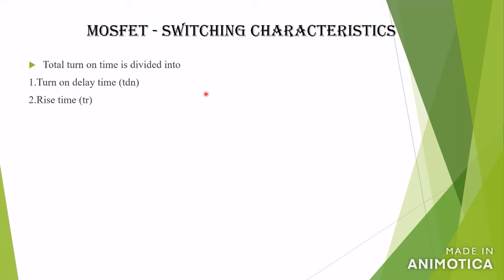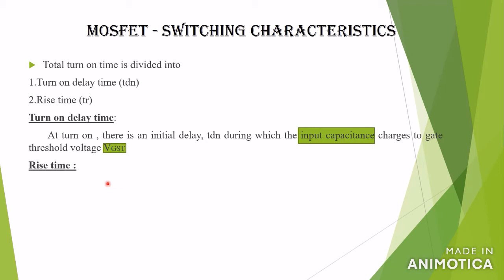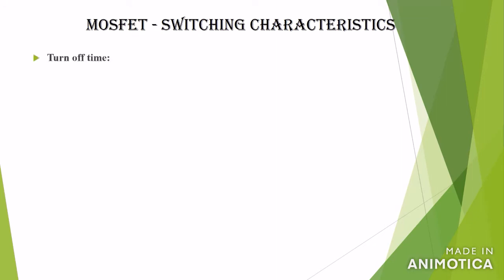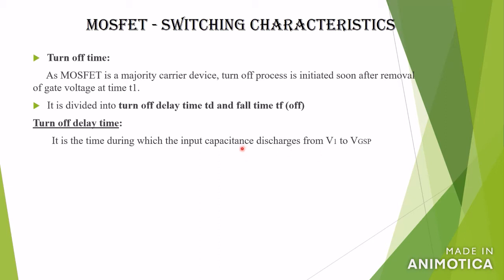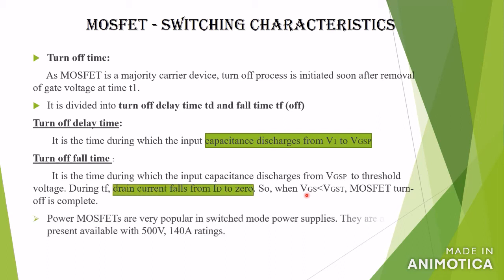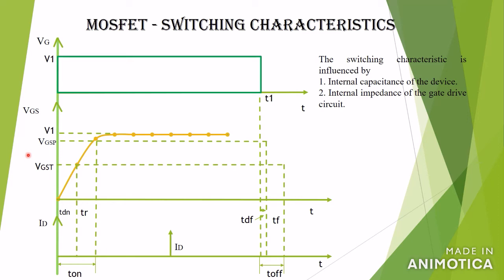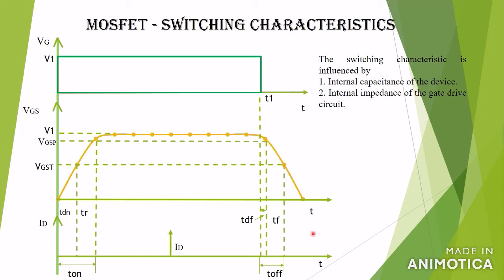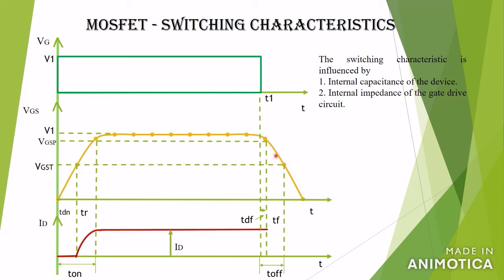Switching Characteristics of Power MOSFET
Learn Switching characteristics of MOSFET easily